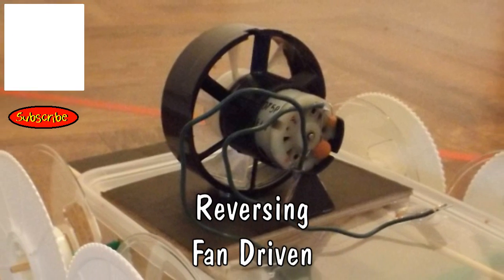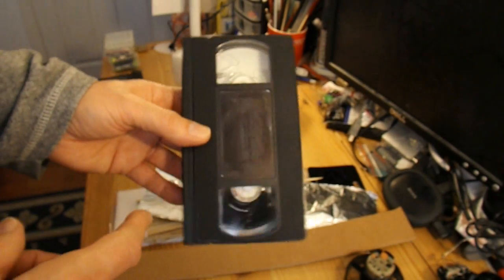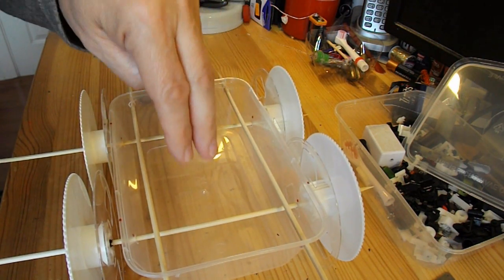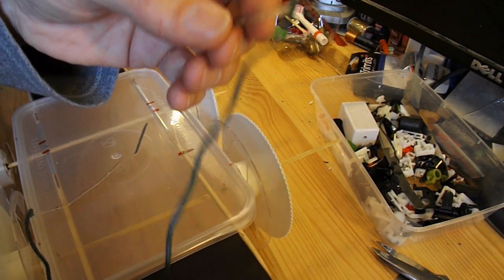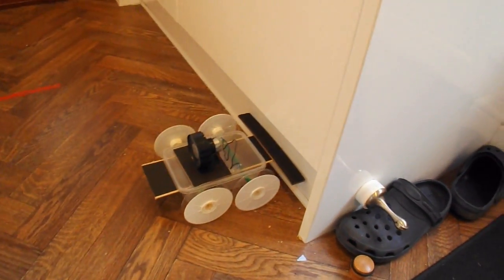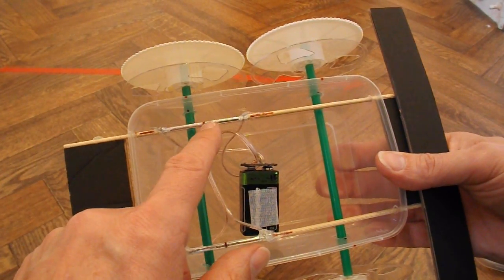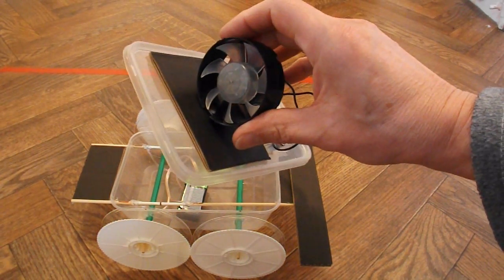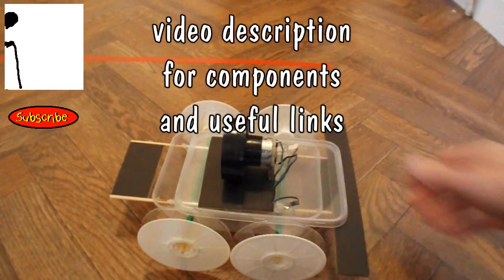Reversing Fan Driven Car for Andy Liam Stone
AndyLiamStone set today's project. His request - make a small car which has a fan as it's source of movement that reverses when it hits a wall?
Another excuse to use one of my salvaged hairdryer fans :-)
Simple design, the bumpers are mounted on rods that pass through the car. The rods have aluminium foil wrapped round them connected to the battery and act as a toggle switch reversing the current flow through the fan motor.

Main Components
Plastic storage container
2 VHS tape cassettes
4 barbecue skewers
2 drinking straws
Aluminium foil
Cardboard
Hairdryer fan assembly
Glue
9v battery

Main Tools
Utility knife
Drill
Soldering iron